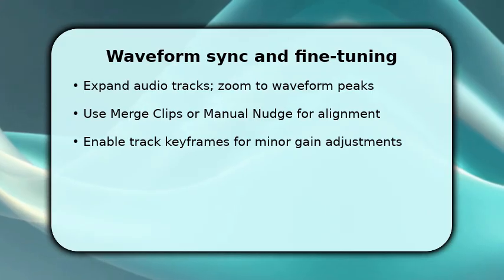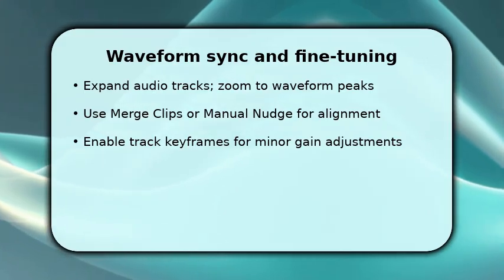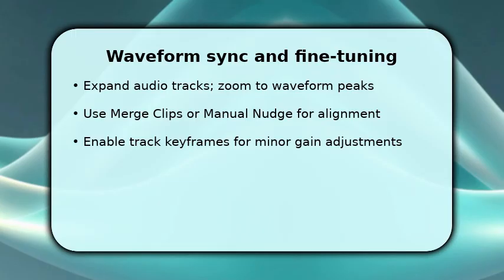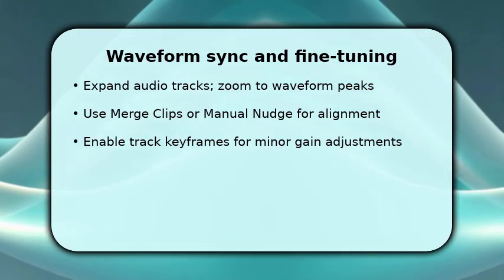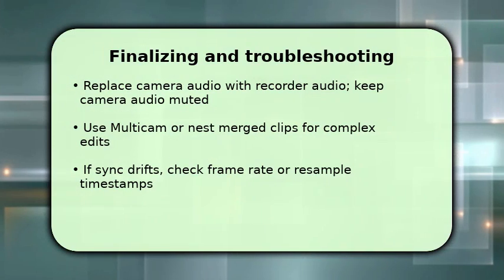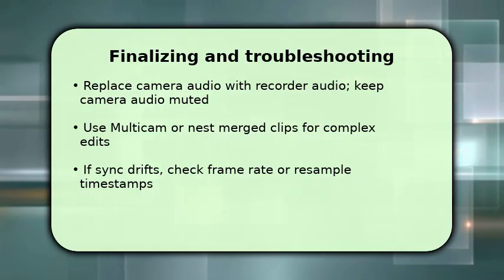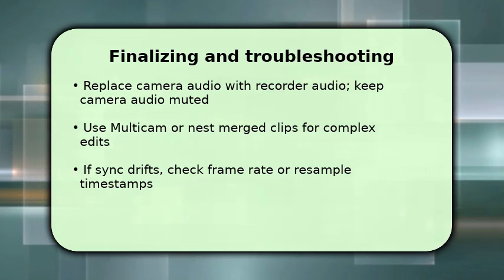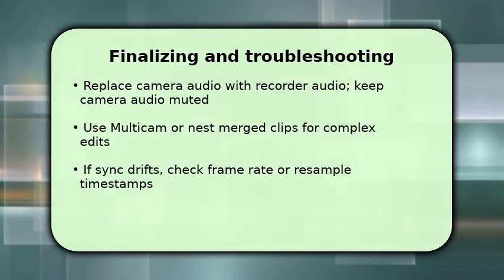How to Sync Audio Adobe Premiere (full Guide)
How to Sync Audio Adobe Premiere (full Guide) | 🔒 Surfshark VPN Deal — Stay private and secure. $1.99/mo + 3 Months Free ▸

Learn the step-bythy process of syncing audio in Adobe Premiere Pro with our comprehensive guide. Whether you're editing a film, video project or just trying to perfect your sound design skills, understanding how to align and edit audio tracks is crucial for professional results.

Adobe Premiere Pro, syncing audio, video production, sound design, edit timeline, audio track alignment, media editing guide